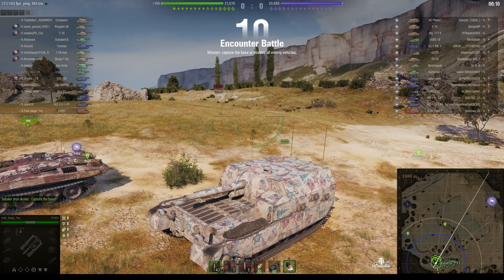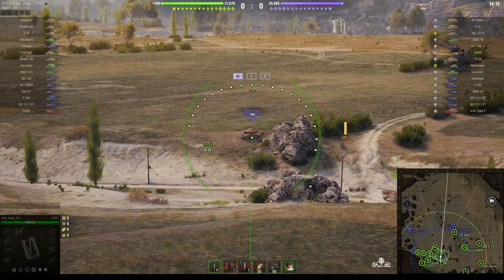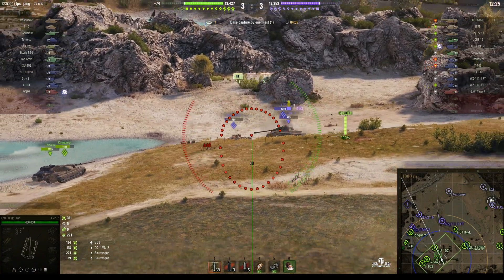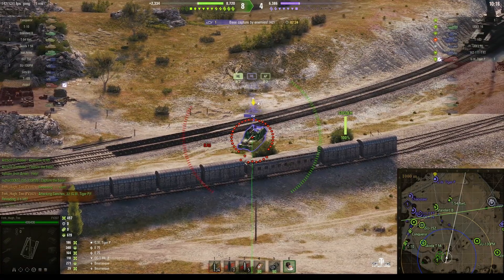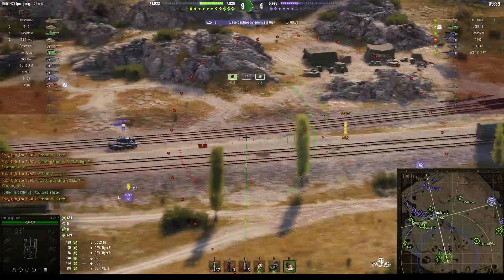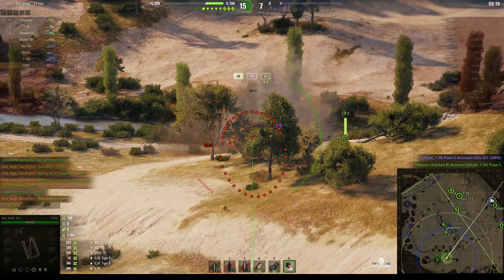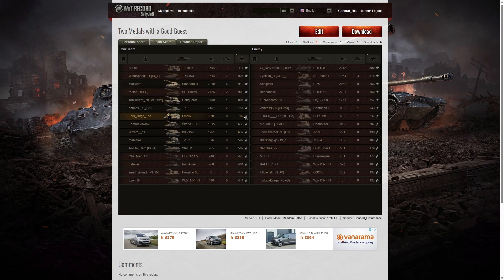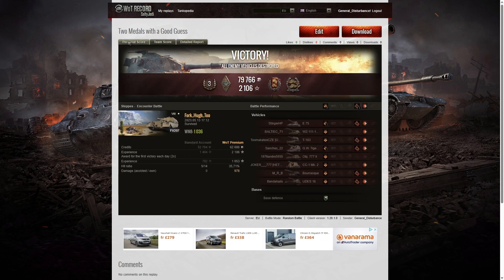FV207 - Fork_Hugh_Too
This replay is from 13 May 2023 on Steppes Encounter. The player was Fork_Hugh_Too in the FV207.

Video Contents
00:00 Intro
00:22 Battle
07:24 Results